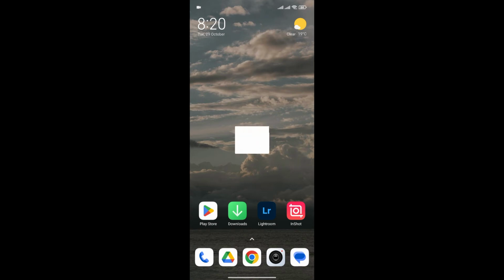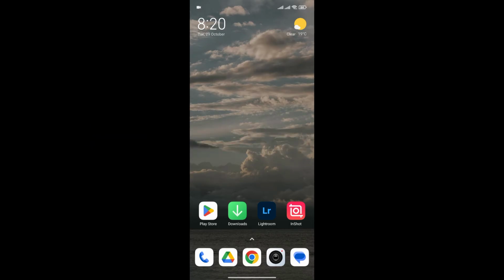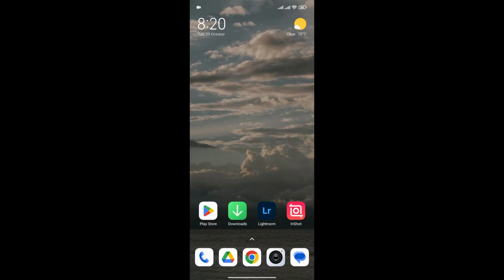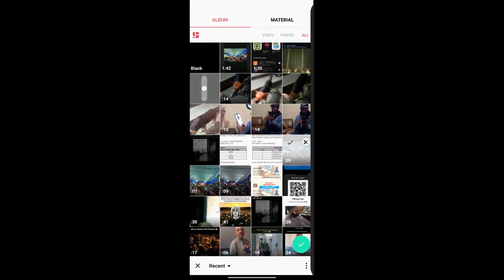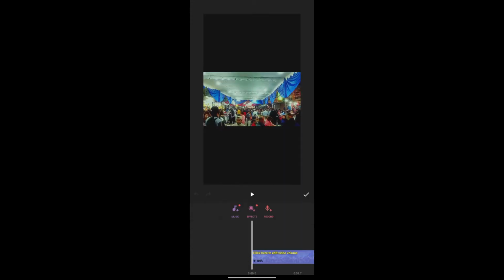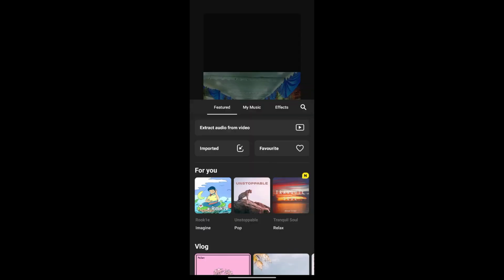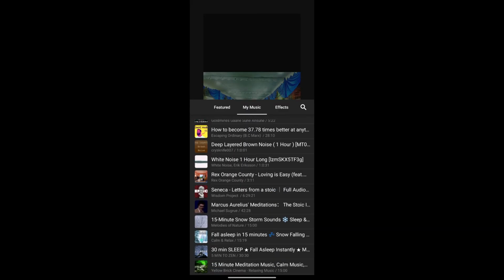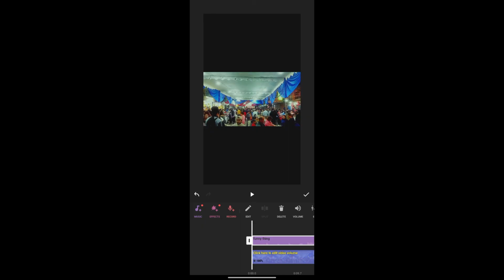How to Add Music in InShot 2024?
Want to add music to your video in InShot? In this tutorial, I’ll show you how to easily import music from your device or InShot’s built-in library and sync it with your video. Whether it’s a custom track or a background tune, adding music in InShot is quick and simple!